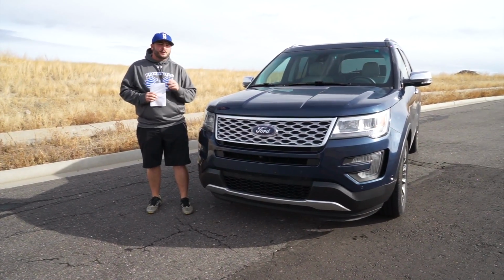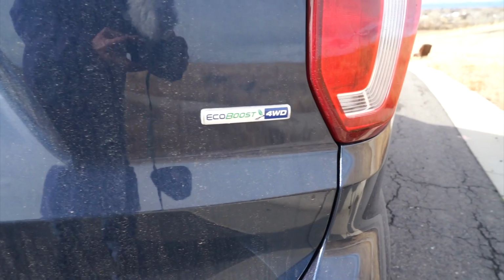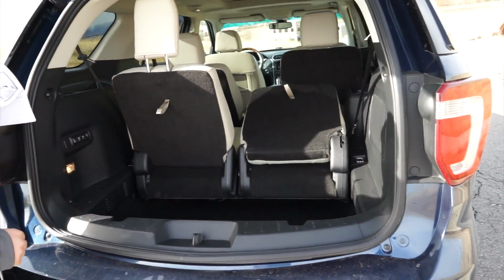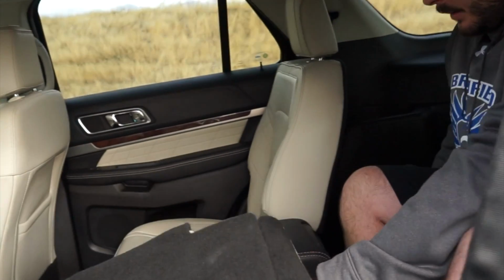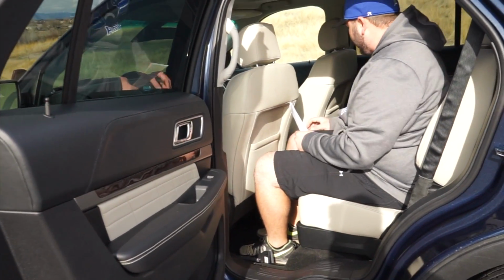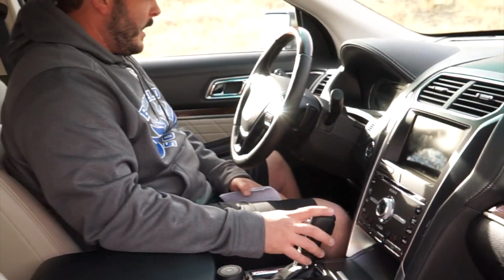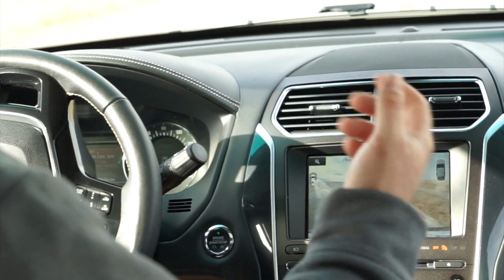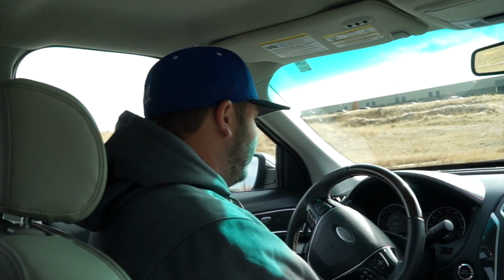2016 Ford Explorer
New Car Review of the 2016 Ford Explorer